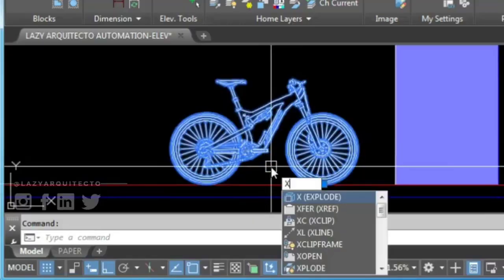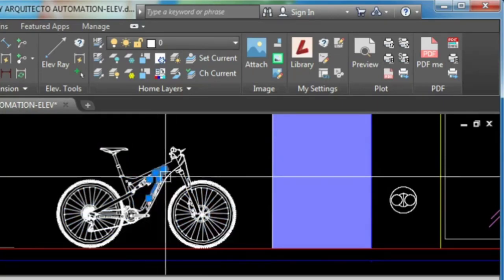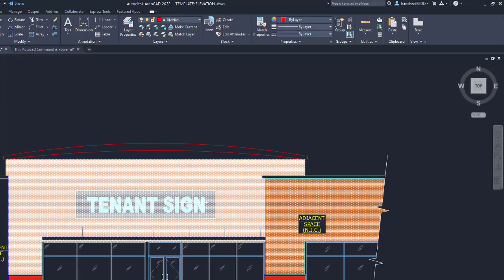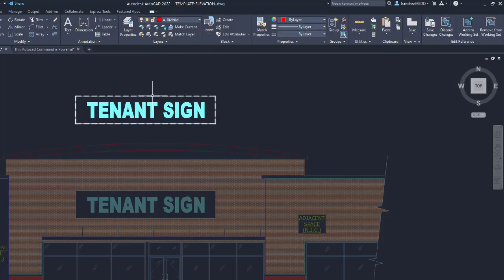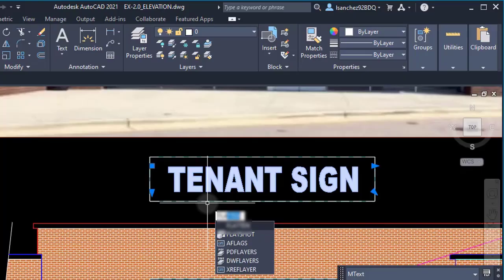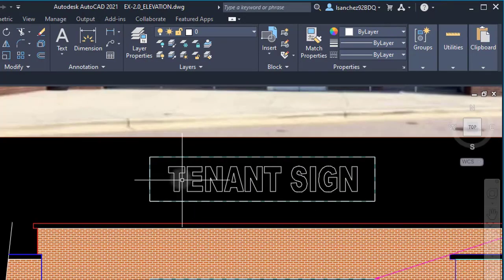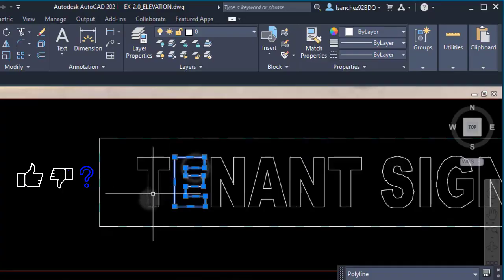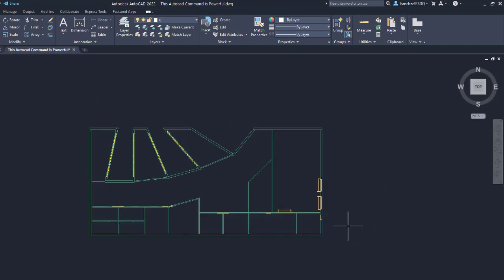Craziest Multi-function Command in AutoCAD